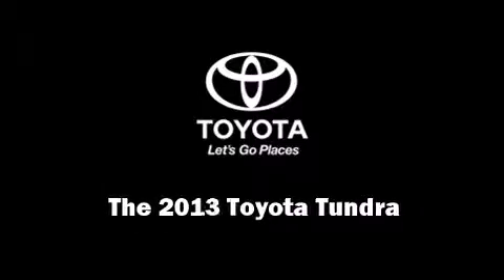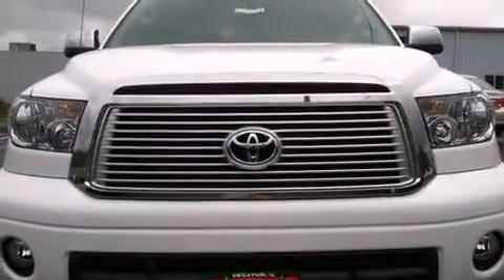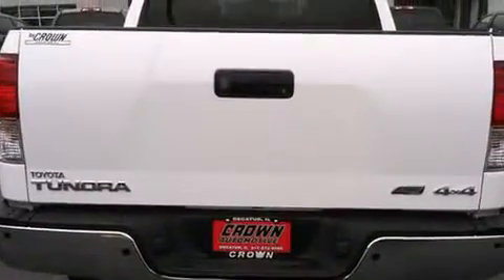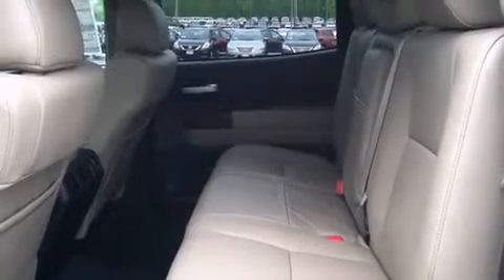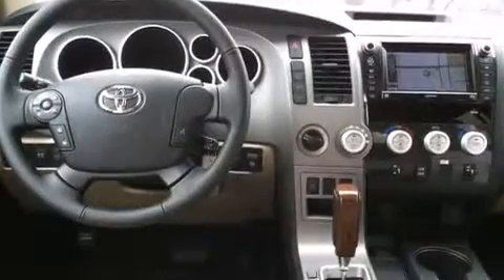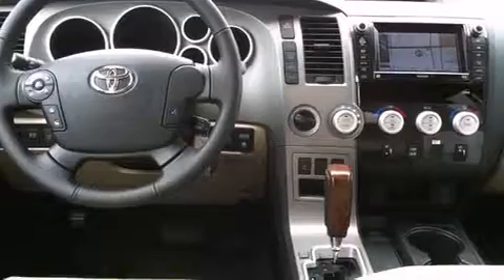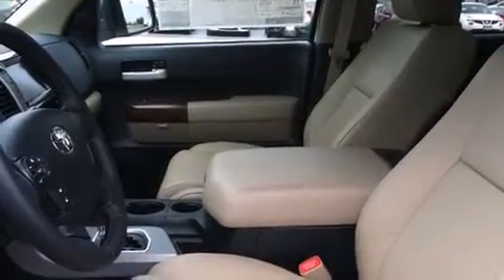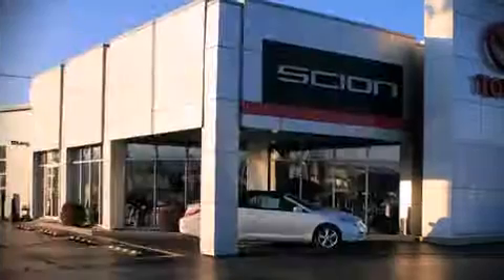2013 Toyota Tundra Limited 5.7L V8 w/FFV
Crown Toyota
255 W. Pershing Road

Outstanding design defines the 2013 Toyota Tundra. This 4 door, 5 passenger truck leads among competitors in its segment. Smooth gearshifts are achieved thanks to the powerful 8 cylinder engine, and for added security, dynamic Stability Control supplements the drivetrain. Four wheel drive allows you to go places you've only imagined. Top features include front bucket seats, front and rear reading lights, a built-in garage door transmitter, a power seat, a trip computer, automatic dimming door mirrors, a trailer hitch, and a split folding rear seat. Features such as automatic climate control and leather upholstery prove that economical transportation does not need to be sparsely equipped. Premium sound drives 12 speakers, providing you and your passengers a sensational audio experience. Toyota also prioritized safety and security by including: head curtain airbags, front SIDE impact airbags, traction control, brake assist, ignition disabling, and 4 wheel disc brakes with ABS. We pride ourselves in consistently exceeding our customer's expectations. Please don't hesitate to give us a call.